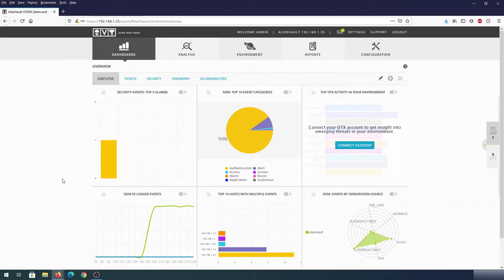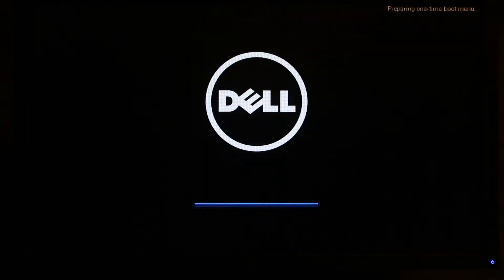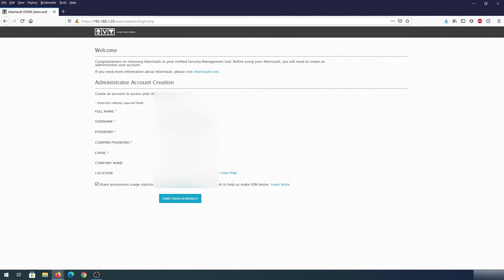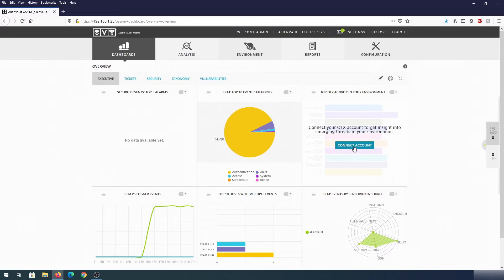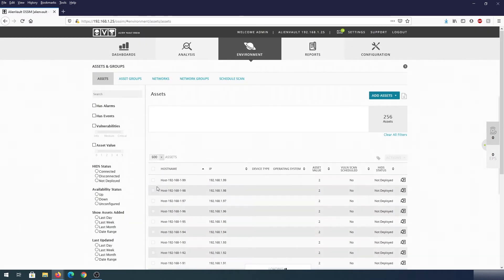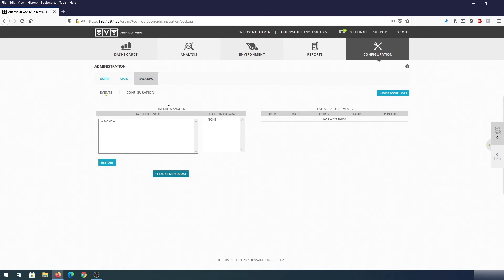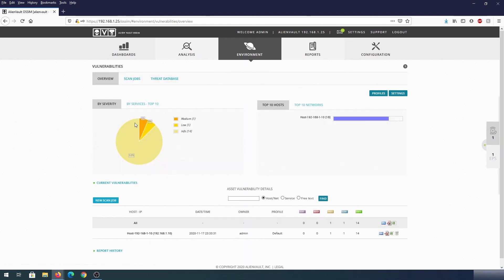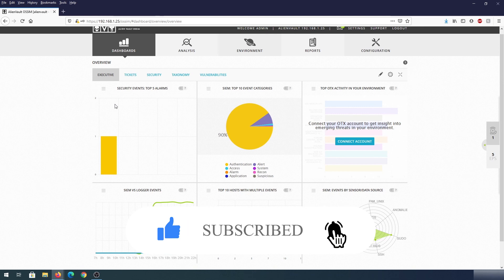How to monitor Network Security for FREE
How to monitor network security with AlienVault IDS for free